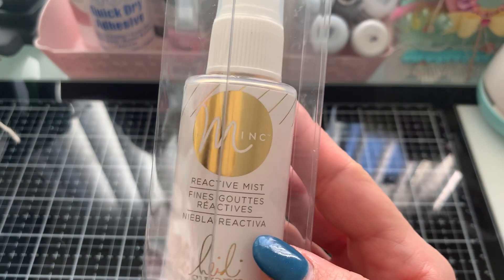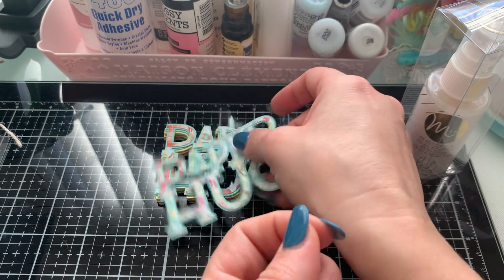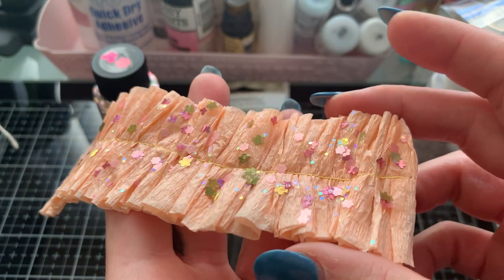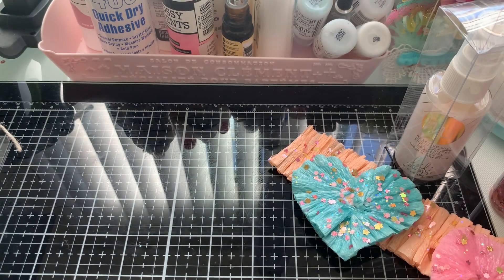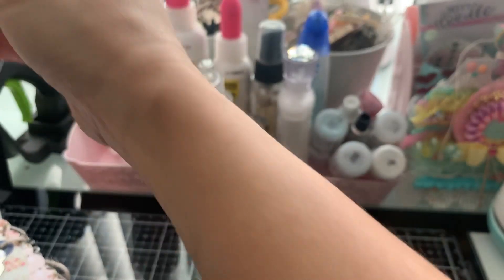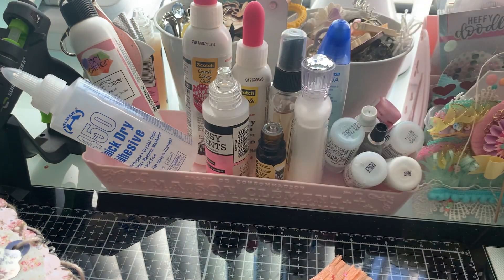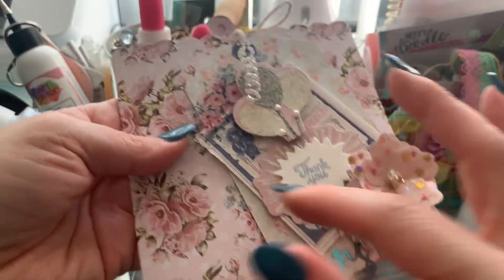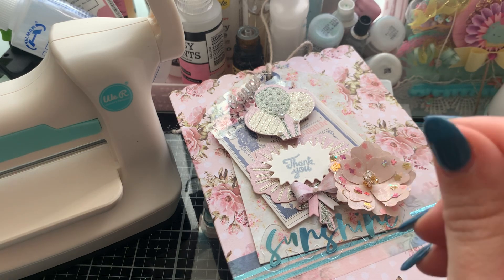Frank Garcia Haul & How to with new studio goodies